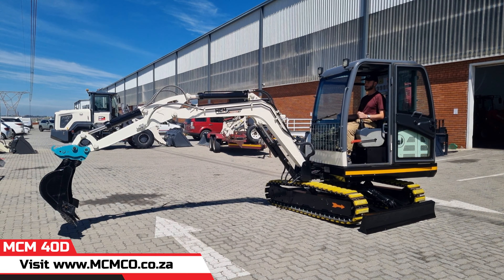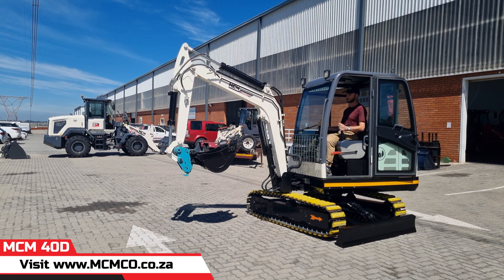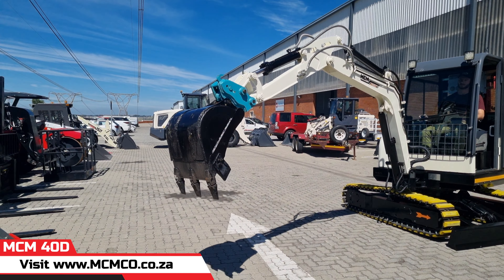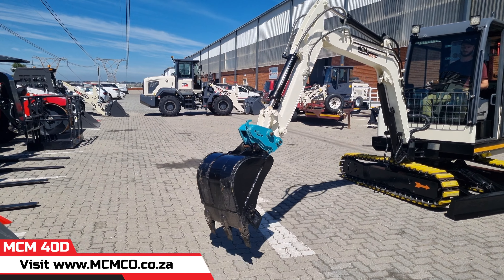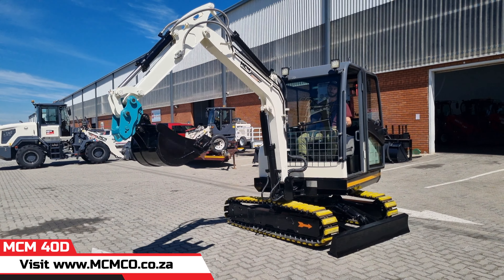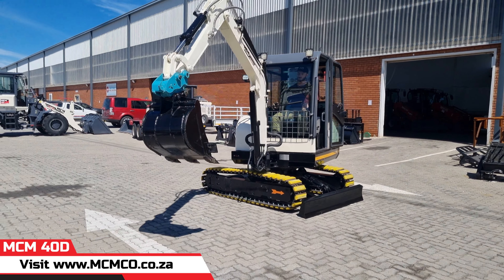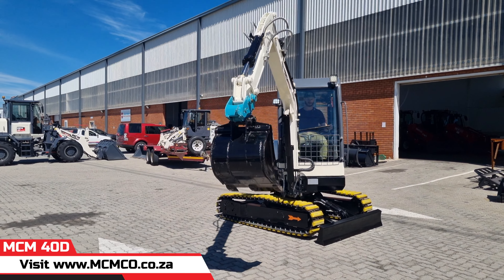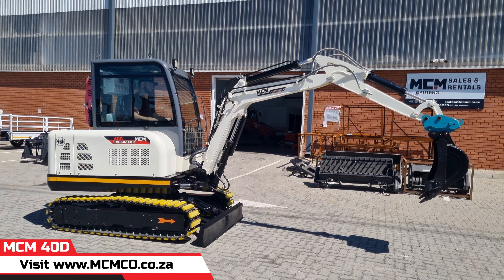40D Model Chinese Crawler Excavator Demonstration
Check out this 3.5Ton MCM Excavator as the operator demonstrates the hydraulic control